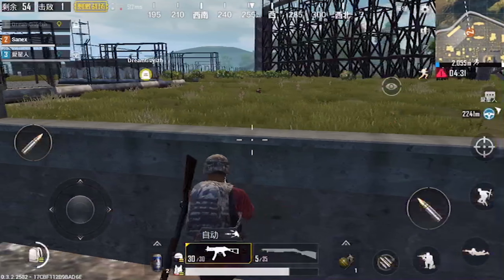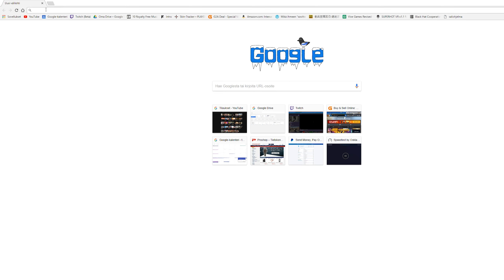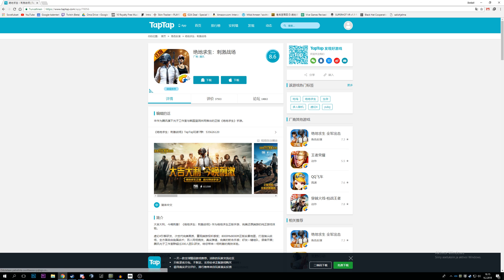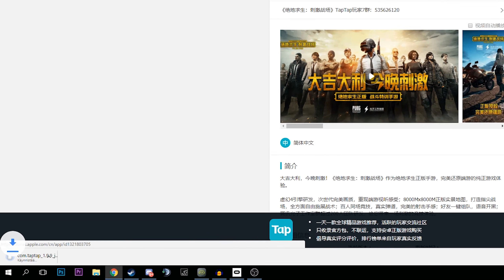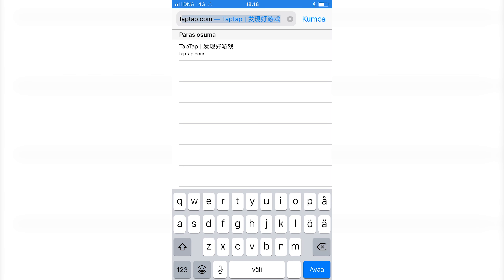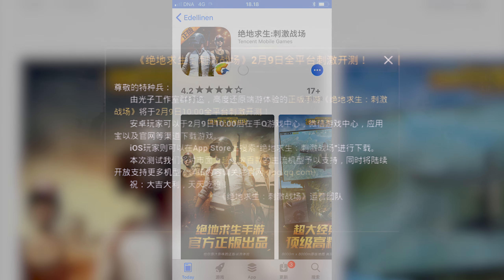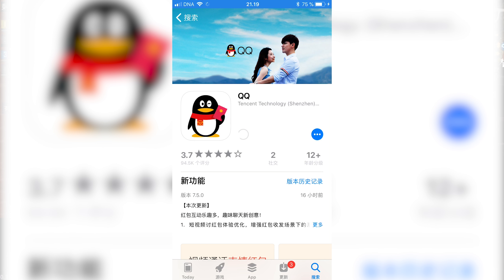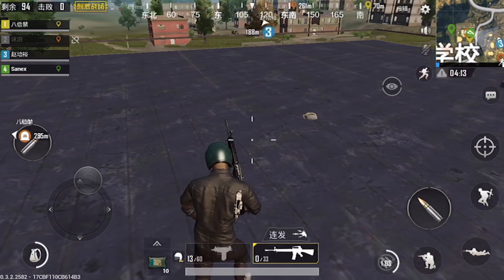HOW TO GET PUBG MOBILE FOR FREE?! iOS/Android (Official)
This is a guide on how to download official PUBG mobile!